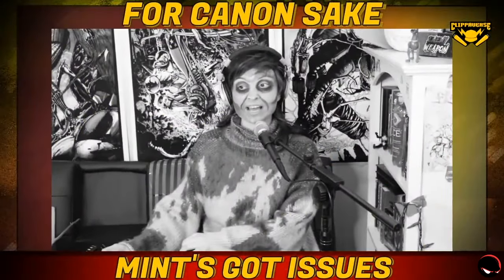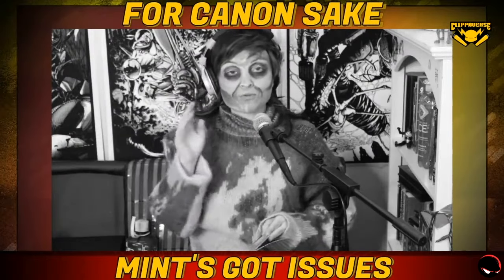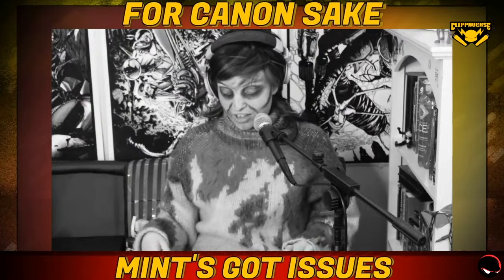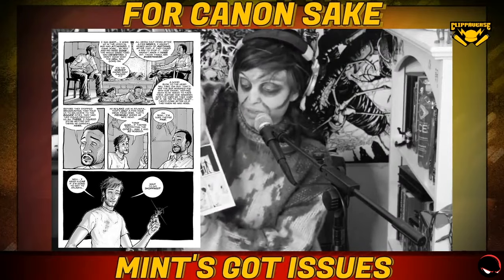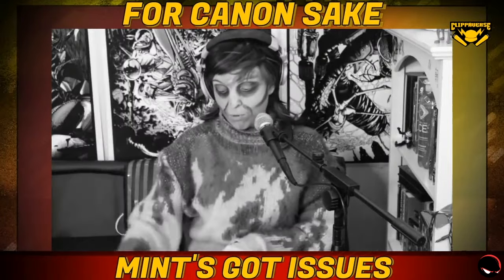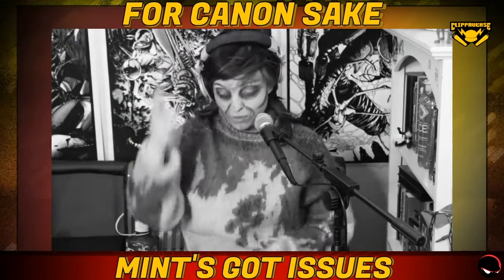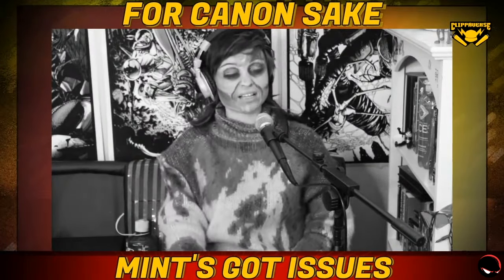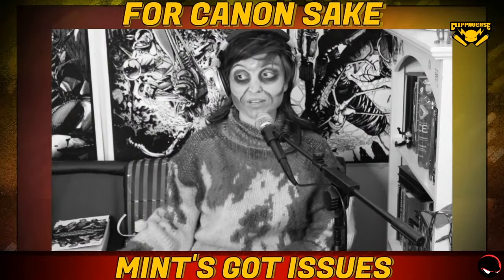The Walking Dead Comic is WILD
I'm Mint Salad and I got issues! Today's issue is "The Walking Dead" issue 1 by @TheWalkingDead@TheWalkingDead @imagecomics
This comic establishes Rick and how he survives the zombie apocalypse plus his process to discovering what's happening after the fact.
You can find The Walking Dead anywhere.